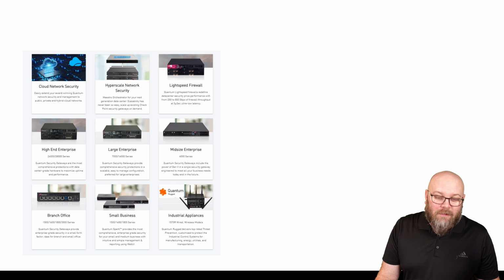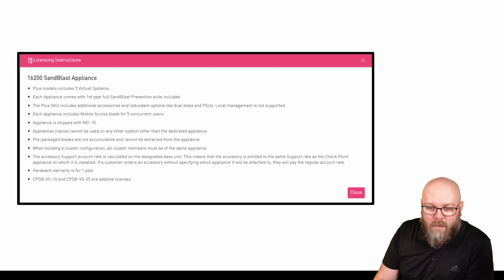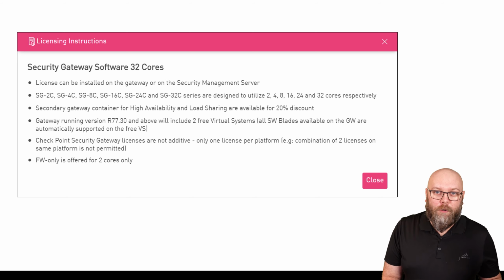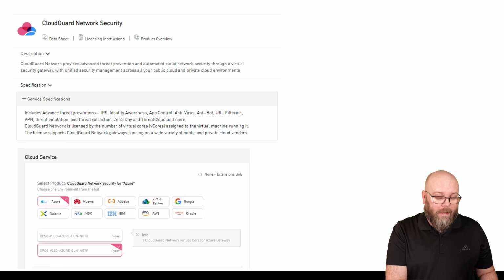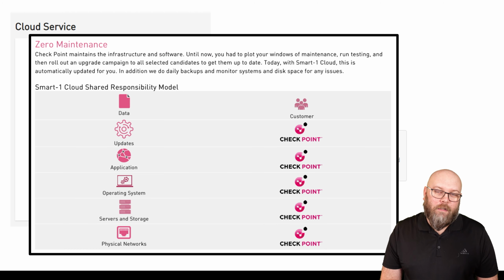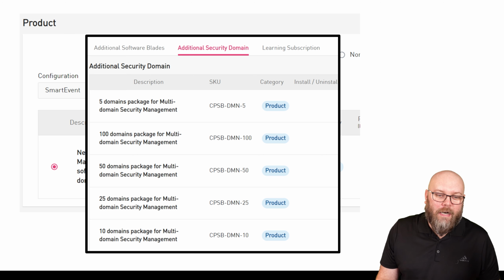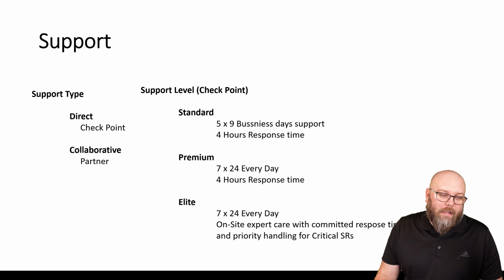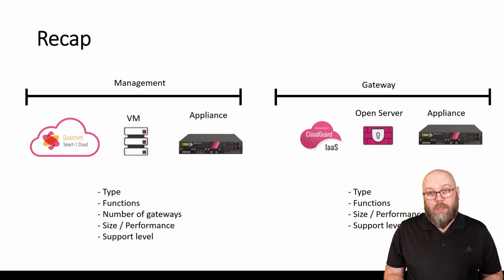Check Point - licenses and support overview